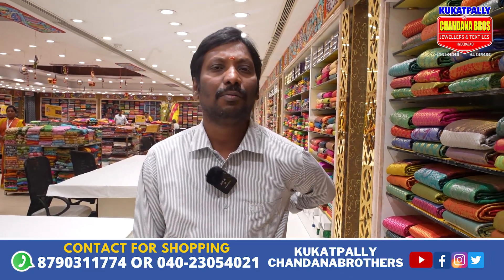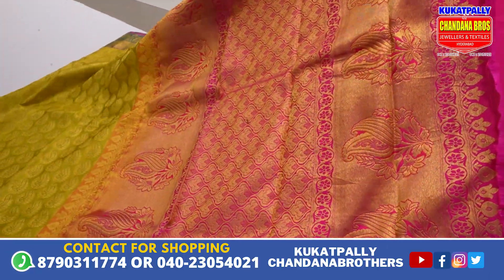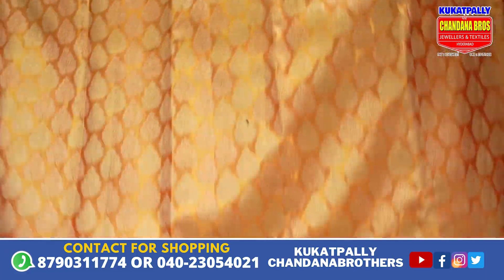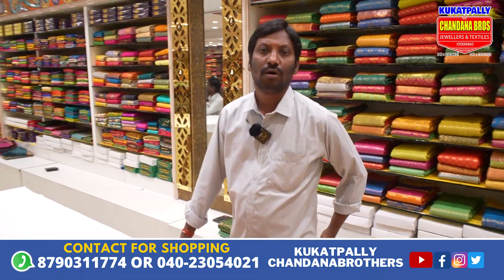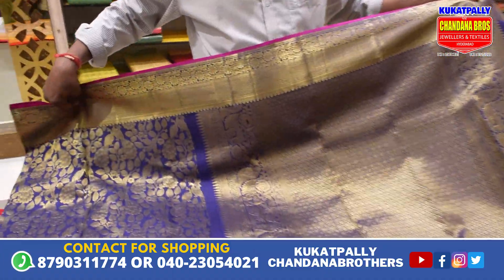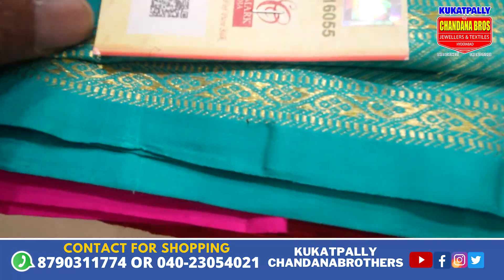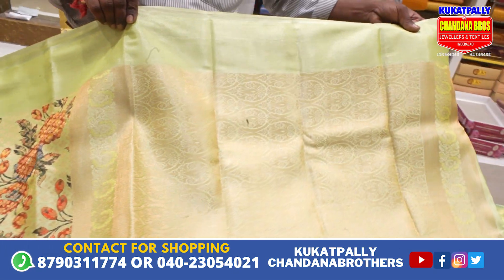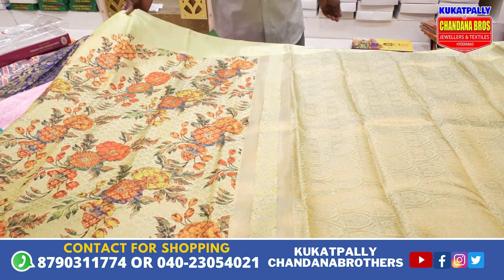New Bridal sarees |బ్రైడల్ శారీస్ లో సరికొత్త వెరైటీస్ | Kukatpally Chandana Brothers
Please Contact or What's App for Shopping
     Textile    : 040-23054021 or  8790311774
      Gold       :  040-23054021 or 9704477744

This Channel Belongs to  Kukatpally (Hyderabad) Chandana Brothers .
Exclusive Showroom for Textile and Gold Jewellery .

Address: 2/11, Remedy Hospital Ln, Hmt Sathavahana Nagar, Kukatpally Plot no -2/11 Metro pillar no A-735, Hyderabad, Telangana 500072.

We Upload Videos Daily in our Channel with New Collections.

Their will be a Special Discount for our YouTube channel Viewers and Subscribers.

For the last few decades, Chandana Brothers has became a well known brand in every Telugu household, for its quality and customer service. we provide high quality products at reasonable prices, with uncompromising service and values. We have been part of every occasion of our customers .